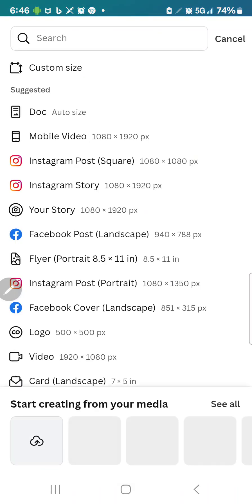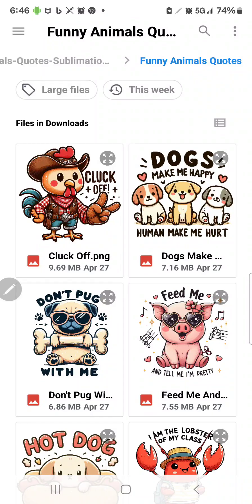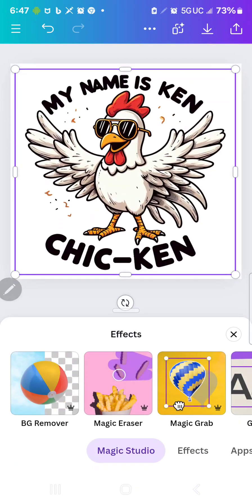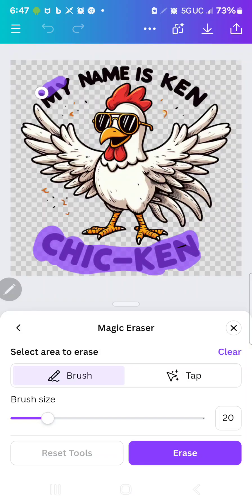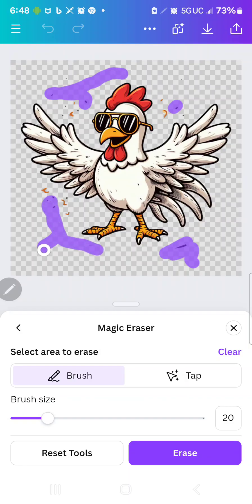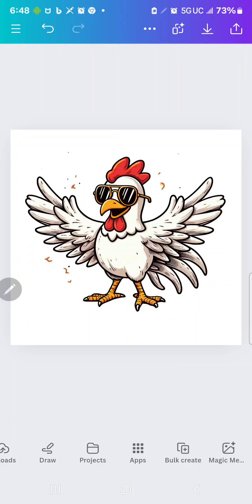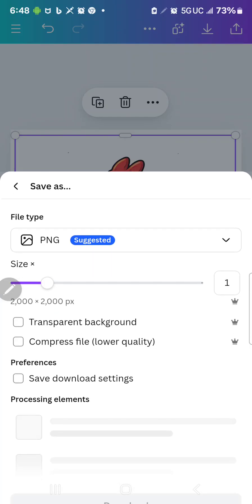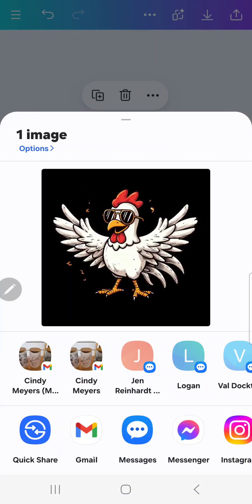Change an Image Design and Create a New PNG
I am using Canva Pro and ‎@creativefabrica  to change a png design. I am uploading a design file from creativefabrica into Canva and using the Magic Eraser Tool to take out part of the original PNG.